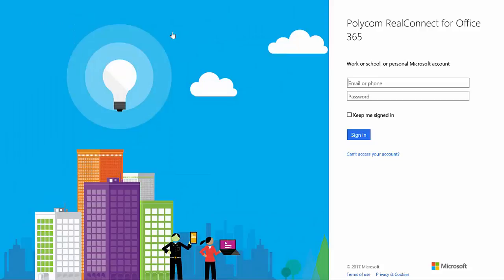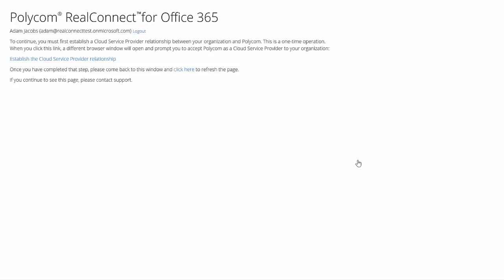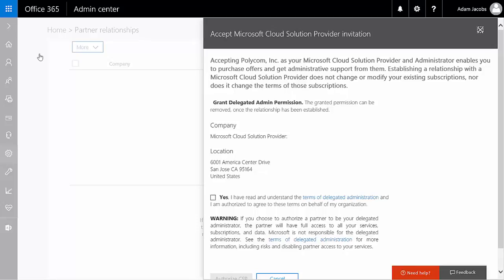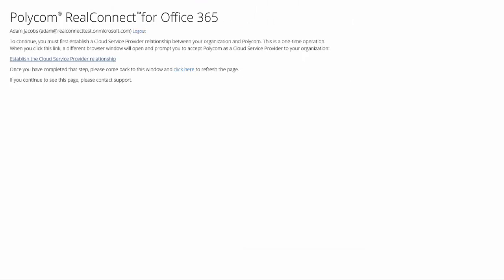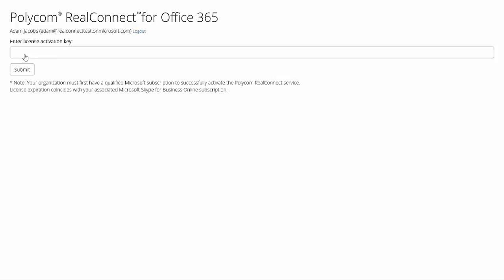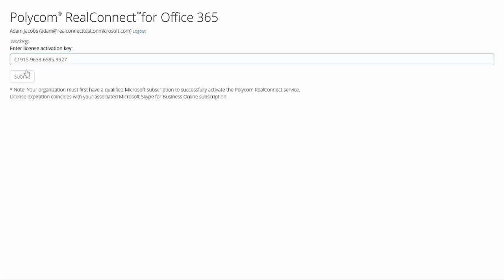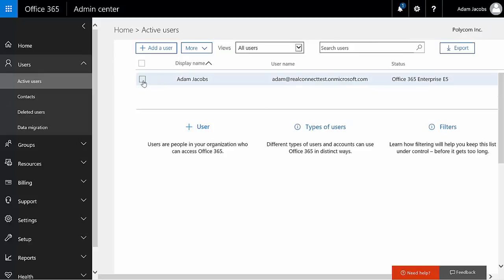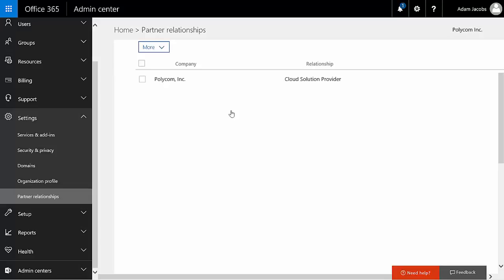RealConnect for Office 365 Provisioning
Walk-thru for service provisioning RealConnect for Office 365 prior to NA GA